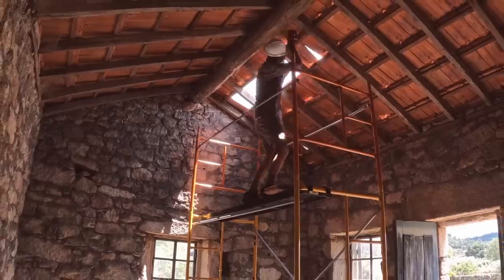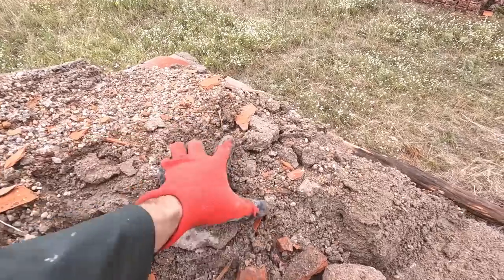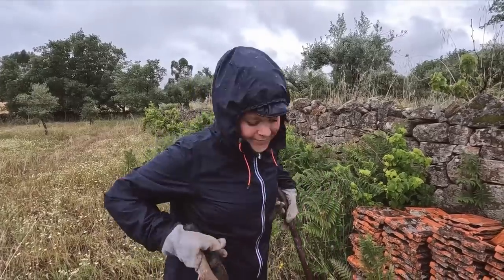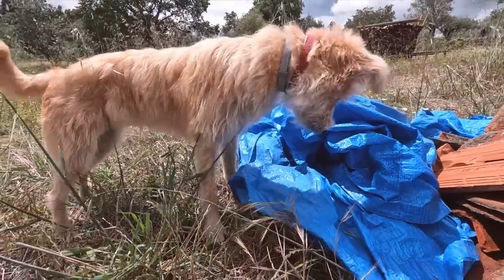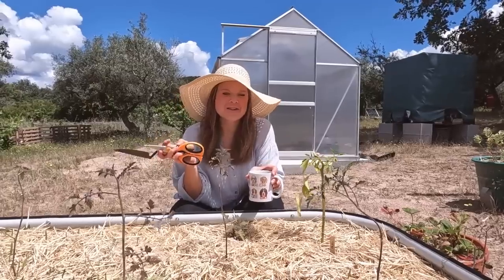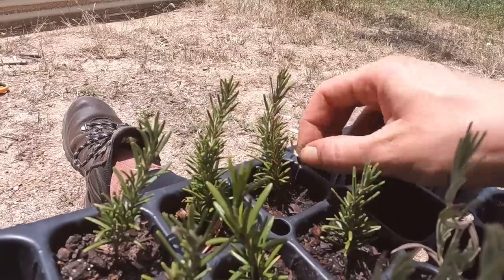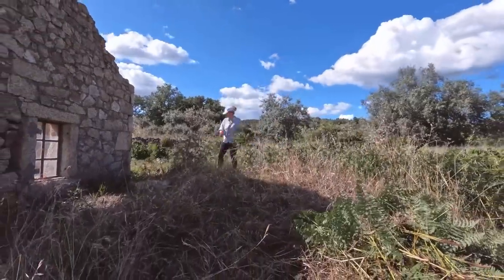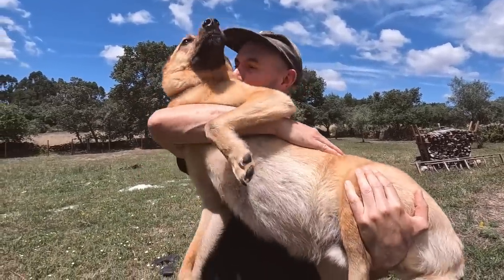Taking Down Walls & Prepping Our Stone Cottage Restoration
This week we're back working on the stone cottage renovation, preparing the old walls for the concrete ring beam & new roof. It feels a little wrong deconstructing the house instead of adding to it, but it's a necessity at this moment in time (even if it does go against all our natural urges!).

Also say hi in the comments! We'd love to hear from you 😊

We're Ricky & Victoria 👋 We're slowly bringing an abandoned off grid Portuguese farm back to life & transforming it into a beautiful homestead for us & our two rescue dogs Teddy & Poppy.

We both agree that we’re not experts in anything that we do here, however we don’t let that stop us from giving it a try. We live our life by trying. We live our life by doing. We live our LIFE BY LIVING.